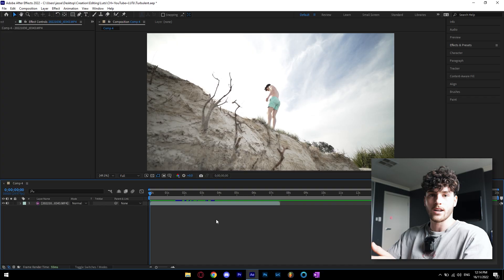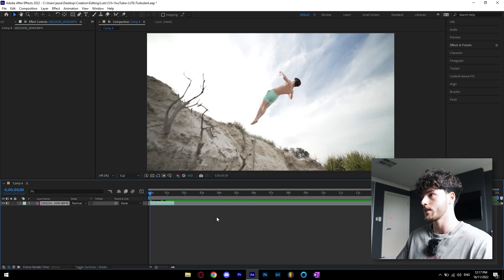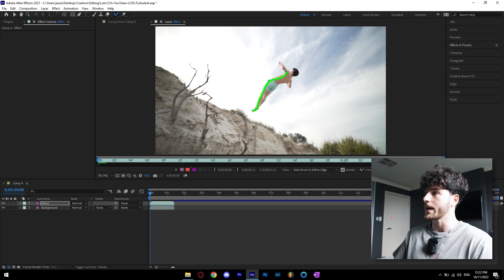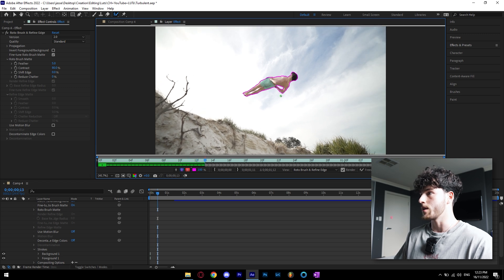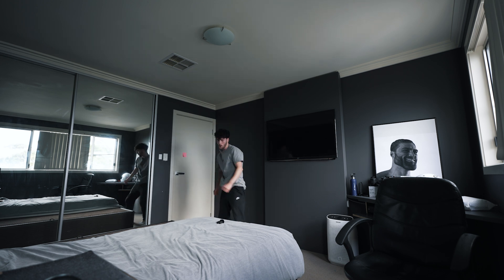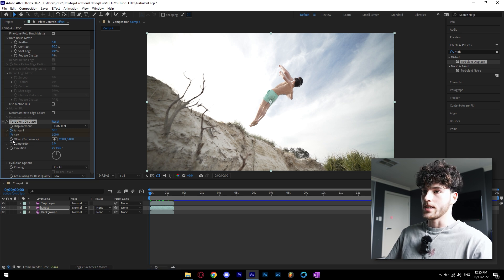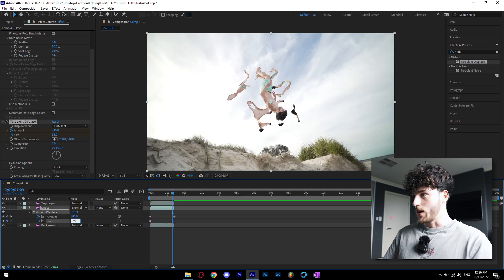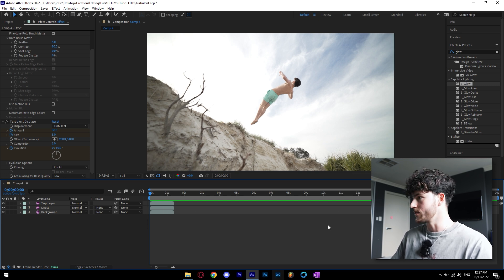CRAZY WARP BUBBLE EFFECT | After Effects Tutorial + FLIPPING SESSION!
In this video I show you how to make the super popular "Warp Bubble Effect" using the Turbulent Displace effect in After Effects. This effect is mostly used on car/bike edits but can be used in so much more creative ways. I used it on MYSELF and it turned out sick! 😁